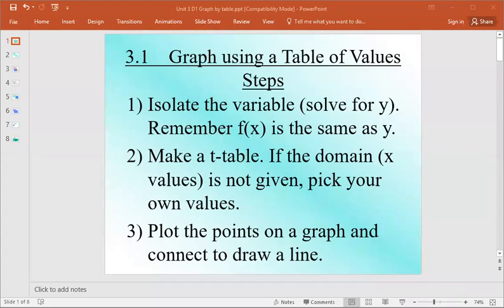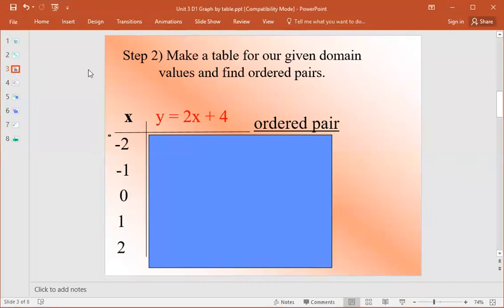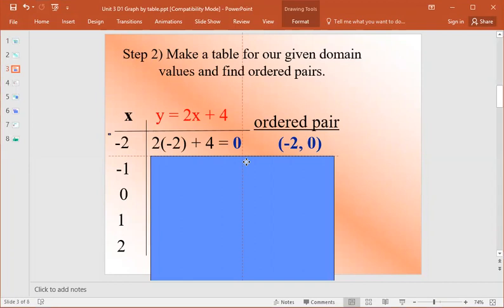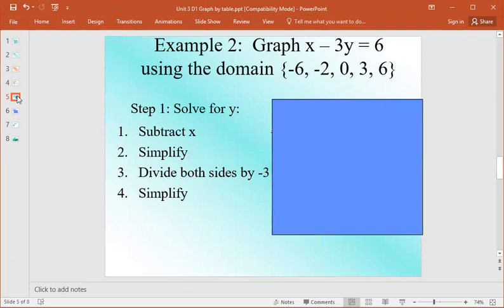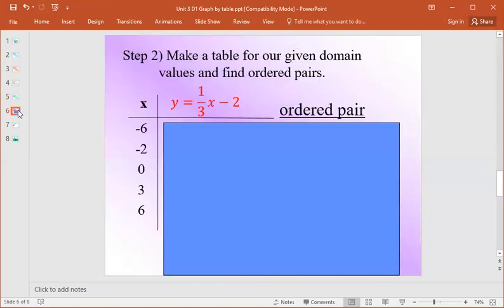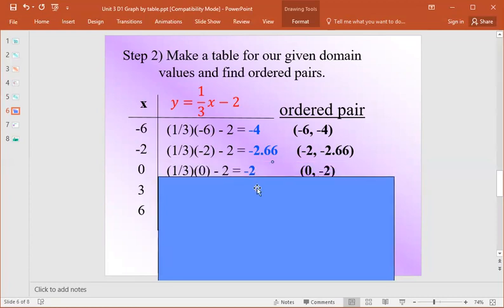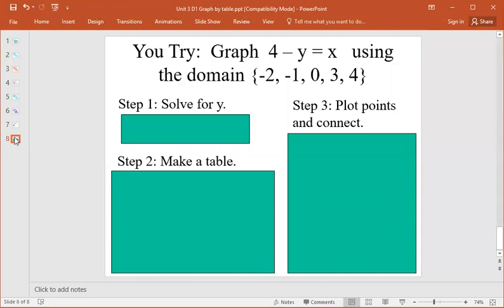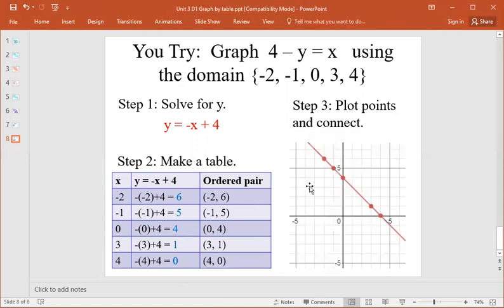Alg Graph by Table